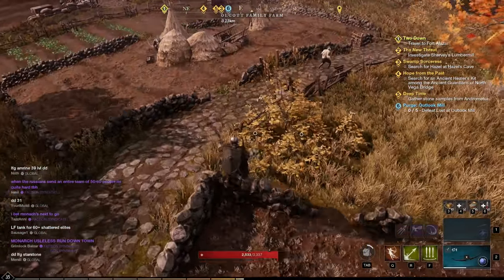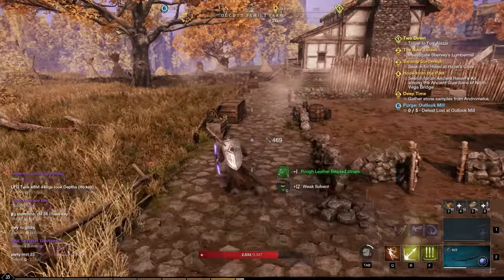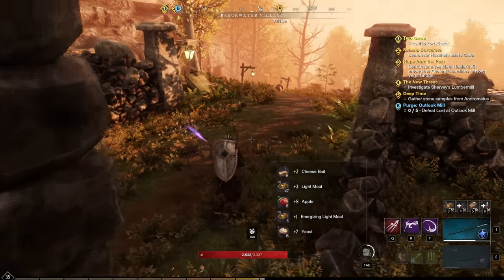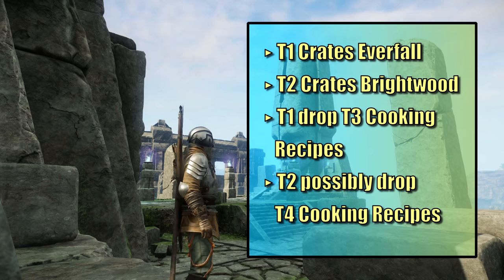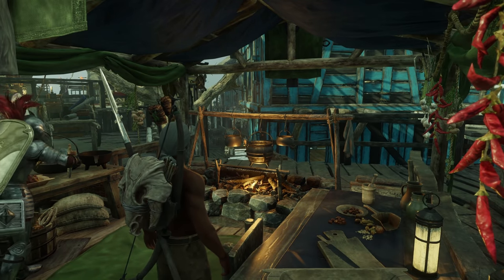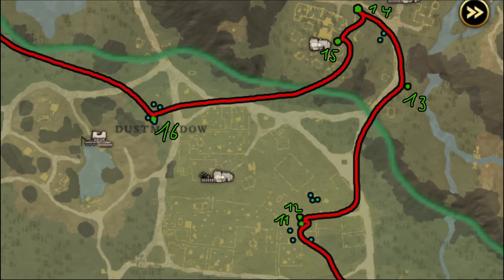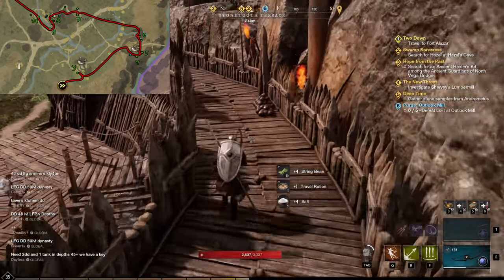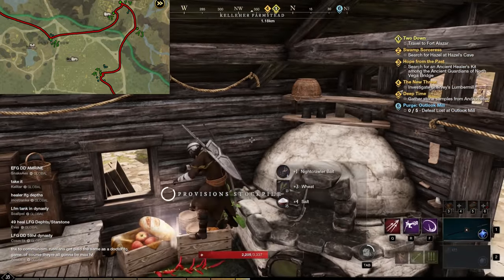New World - 1,5k+ Coin/60 Salt in 25 min! Provision Crate Farm Route [Everfall] Get Your T3 Recipes!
This is the 5th installment of my New World route series. This one is my favourite Provision Crate farming route! I run this one daily and never see anyone do it despite the neverending hunger for salt! You also get find T3 and possibly even T4 cooking recipes! I will post all maps on my twitter, make sure to follow me there.

Everfall region
Brightwood region

The promised teaser for Last Epoch 0.8.4! I have build prepared and geared for this patch and am only waiting for the right time to release them!

Fans of games like OSRS or RUST might find a great new game to enjoy!

Amazon Games

Genre: MMORPG, Themepark/Sandbox mix
Developed by: Amazon Games
Published by: Amazon Games
Release date: Sep 28, 2021
Platforms: PC

Timestamps for Chests:
2:54 Chest 1
2:58 Chest 2
3:02 Chest 3
3:05 Chest 4
3:09 Chest 5
3:12 Chest 6
3:18 Chest 7
3:24 Chest 8
3:30 Chest 9
3:32 Chest 10
3:36 Chest 11
3:39 Chest 12
3:43 Chest 13 Skip for low Level
3:46 Chest 14 Skip for low Level
3:48 Chest 15 Skip for low Level
3:52 Chest 16
3:55 Chest 17 Skip for low Level
3:58 Chest 18
4:02 Chest 19
4:05 Chest 20 T3 Recipe Drop
4:08 Chest 21
4:10 Chest 22
4:13 Chest 23
4:16 Chest 24 Skip for low Level
4:19 Chest 26 Skip for low Level
4:22 Chest 27 Skip for low Level

Where to get salt? Where to get T3 Cooking Recipes?
Where to get Cooking Recipes? Where to get Yeast? Where to get Apples? Where to get Wheat? Where to get String beans?

salt, cooking recipe, wheat, String bean, apple, yeast, T3 cooking recipes,
salt farm, cooking recipe farm, wheat farm, String bean farm, apple farm, yeast farm, T3 cooking recipes farm,
New World salt, New World cooking recipe, New World wheat, New World String beans, New World apples, New World yeast, New World T3 cooking recipes,
salt farming route, cooking recipe farming route, wheat farming route, String beans farming route, apples farming route, yeast farming route, T3 cooking recipes farming route
How to get salt?, How to get cooking recipe?, How to get wheat?, How to get String bean?, How to get apple?, How to get yeast?, How to get T3 cooking recipes?

Where to get salt?, Where to get cooking recipe?, Where to get wheat?, Where to get String bean?, Where to get apple?, Where to get yeast?, Where to get T3 cooking recipes?

economy, farming routes, farming guides, farming guide, money making guides, money making,